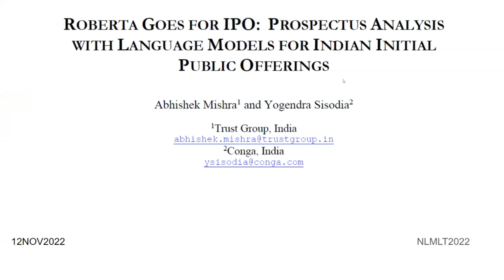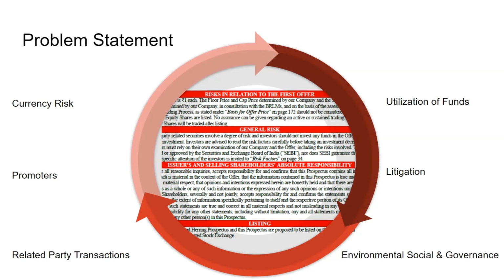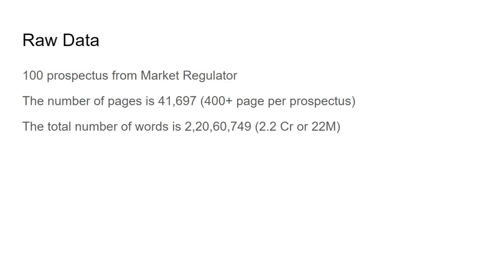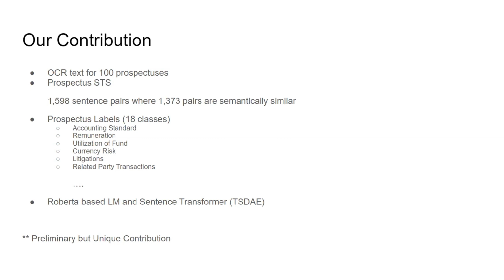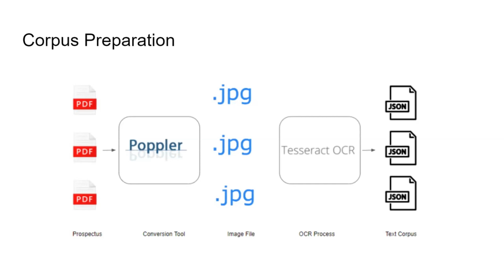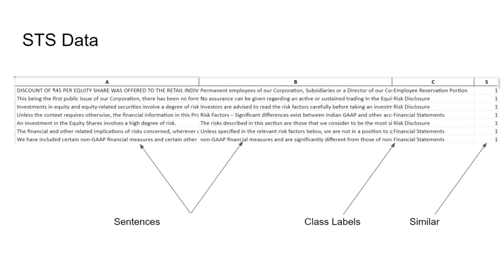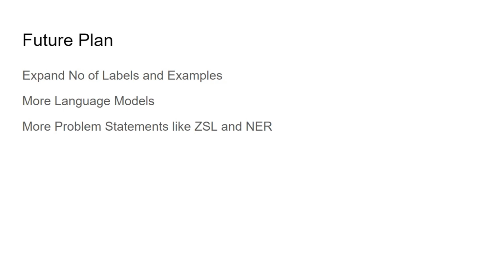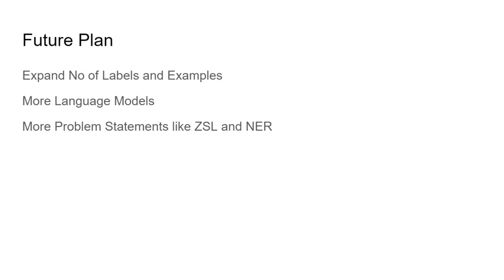Roberta Goes for IPO Prospectus Analysis with Language Models for Indian Initial Public Offerings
Authors

Abhishek Mishra 1 and Yogendra Sisodia 2, 1 Trust Group, India, 2 Conga, India

Abstract

With the advent of large-scale language models in natural language processing (NLP), extracting valuable information from financial documents has gained popularity among researchers, and deep learning has boosted the development of effective text mining models. Prospectus text mining is very important for the investor community to identify major risk factors and evaluate the usage of the amount to be raised during an IPO. In this paper, we investigate how the recently introduced pre-trained language model Roberta can be adapted for this task. We also introduced prospectus-specific sentence transformers for semantic textual similarity along with a dataset to verify the efficacy of our work.

IPO, Prospectus, Large Language Models, Semantic Textual Similarity.